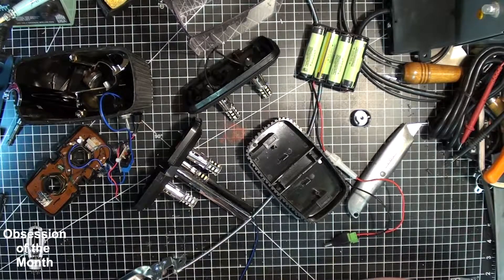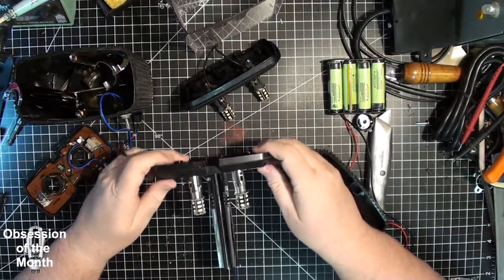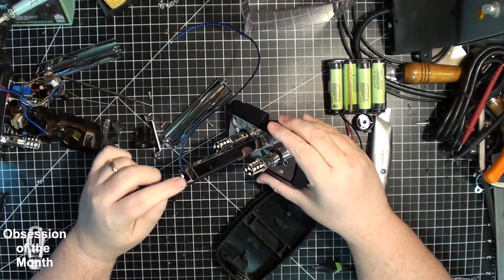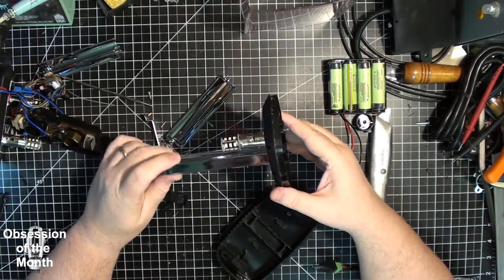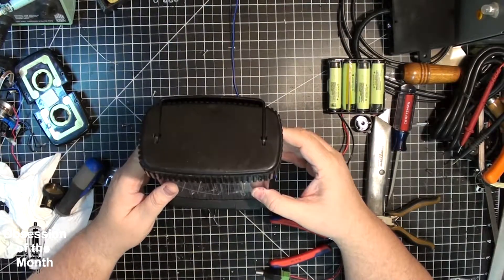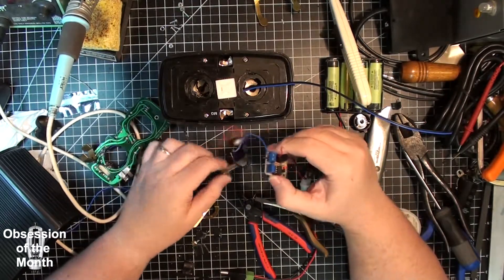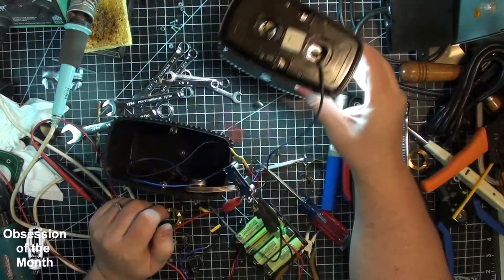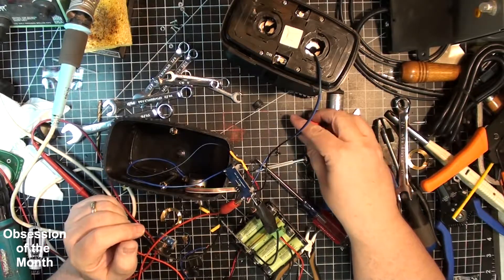Converting a Rayovac Workhorse Fluorescent lantern to LED